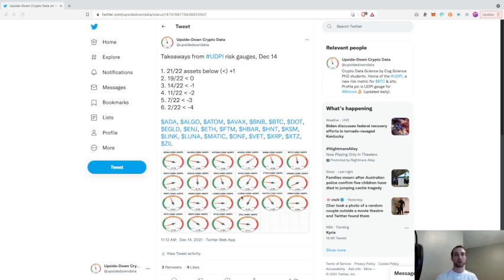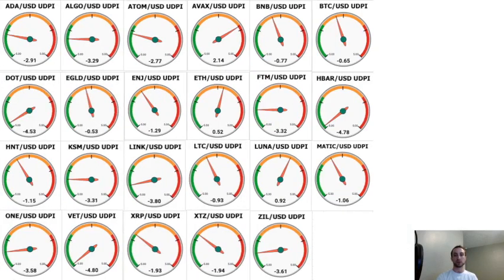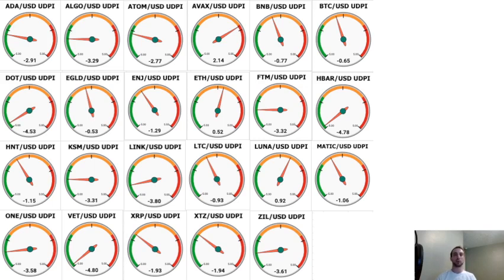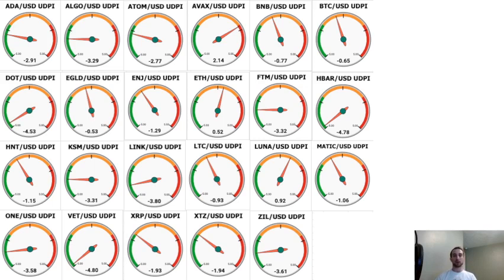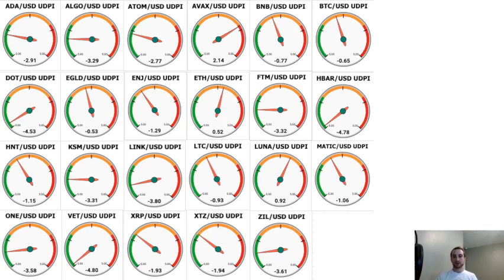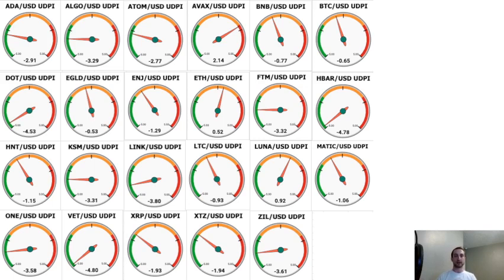Risk Levels for 23 Top Cryptos: Trends and Outliers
I analyze risk information for 23 top cryptos to estimate the risk level for the crypto market as a whole.

The UDPI is a risk indicator we developed that helps identify when the risk/reward ratio on any asset is favorable or unfavorable. Using multiple indicators to identify convergences and divergences, as we do in this video, is especially powerful.

This video covers Upside-Downside Potential Indicator (UDPI) risk gauges for Bitcoin BTC, Ethereum ETH, Cardano DOT, Polkadot DOT, Avalanche AVAX, BinanceCoin BNB, EnjinCoin ENJ, HeliumToken HNT, Kusama KSM, Terra LUNA, PolygonNetwork MATIC, Ripple XRP, Chainlink LINK, Litecoin LTC, Cosmos ATOM, VeChain VET, HederaHashgraph HBAR, ElrondNetwork EGLD, Algorand ALGO, HarmonyOne ONE, Fantom FTM, Tezos XTZ, and Zilliqa ZIL.